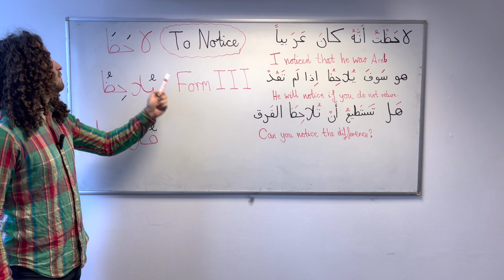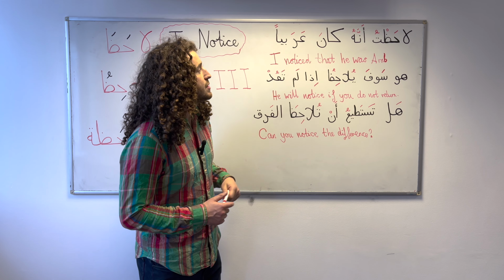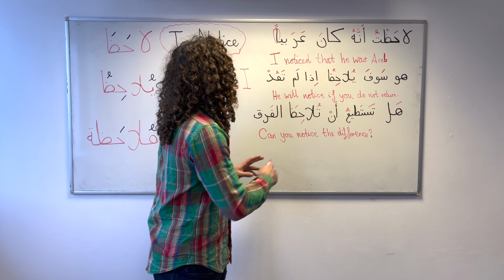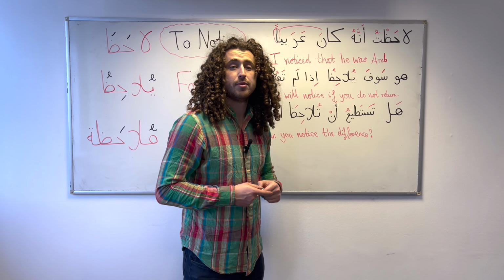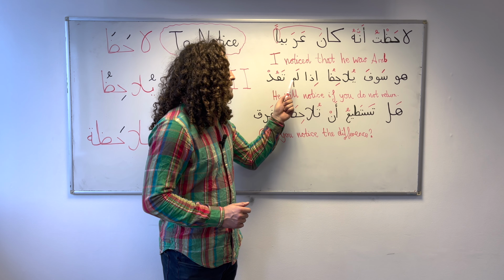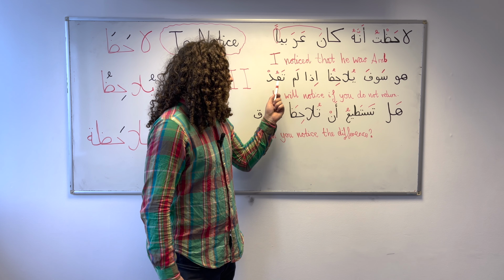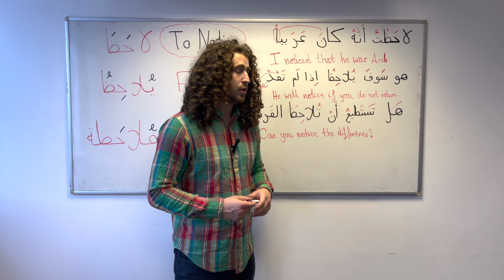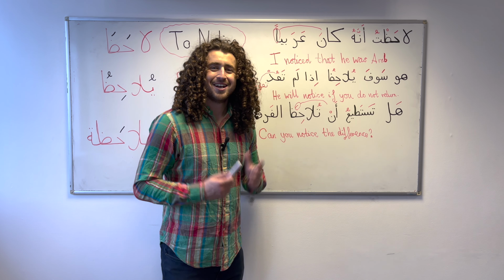Learn how to say ‘to notice' in Arabic لاحَظَ with example sentences.